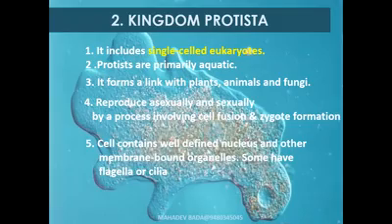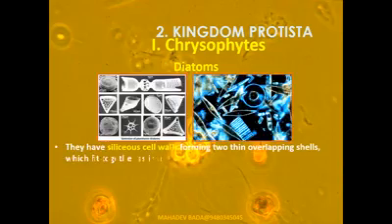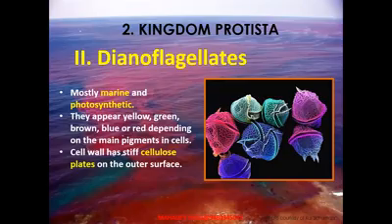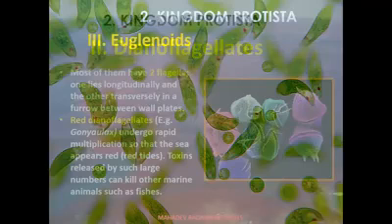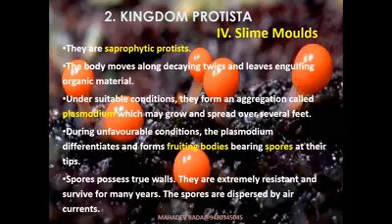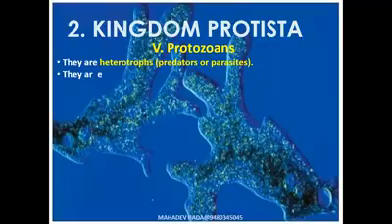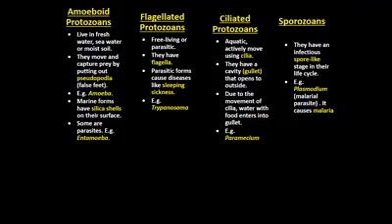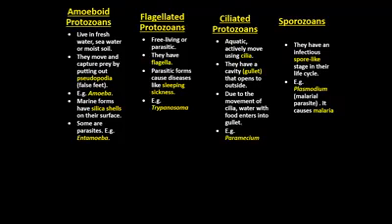Kingdom Protista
Biological classification.